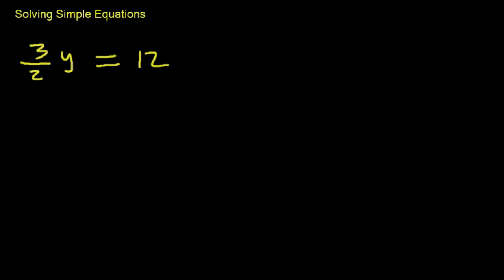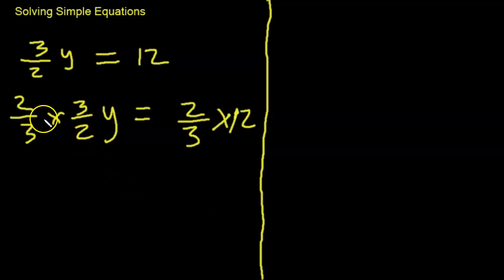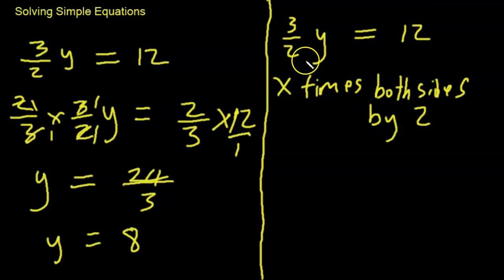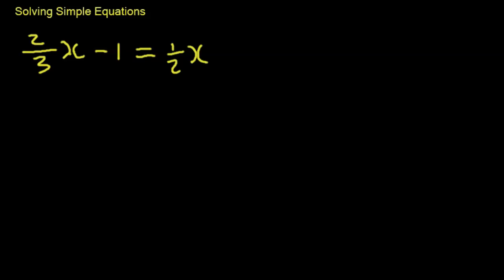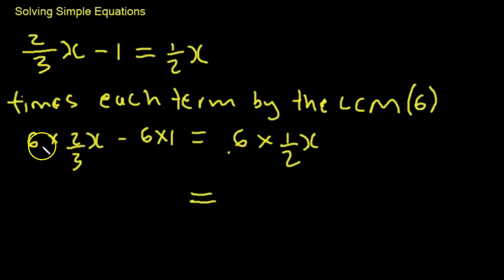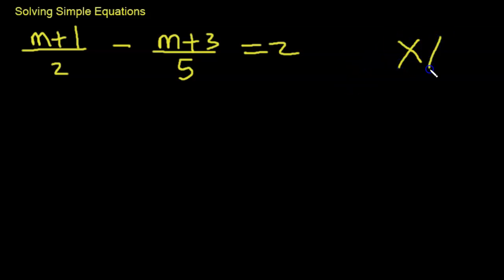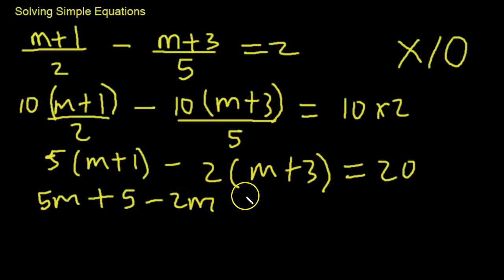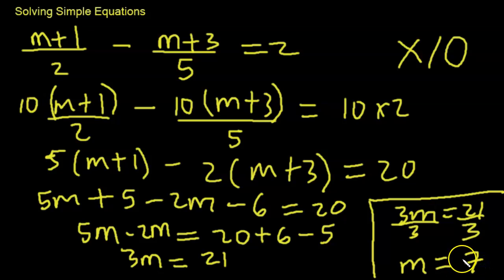Solving Simple Equations 4: Adobe MathLab